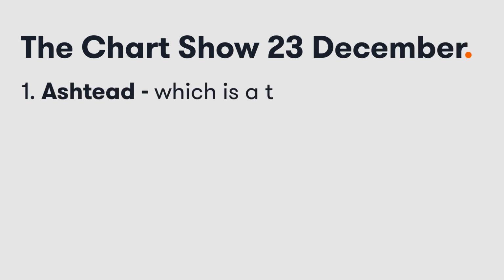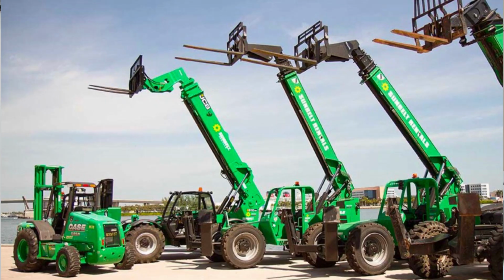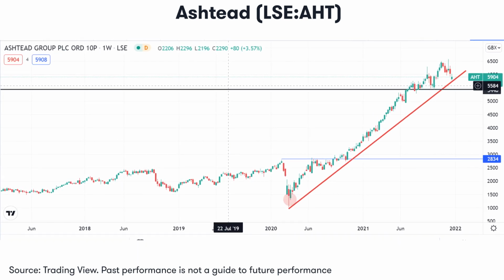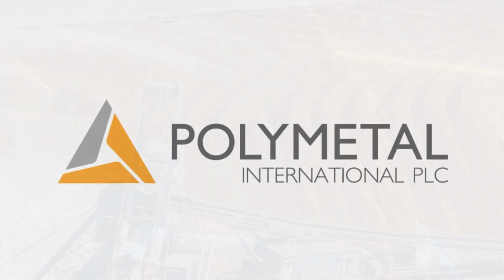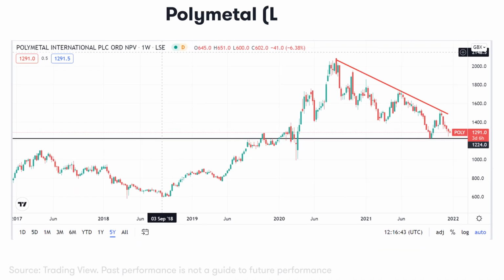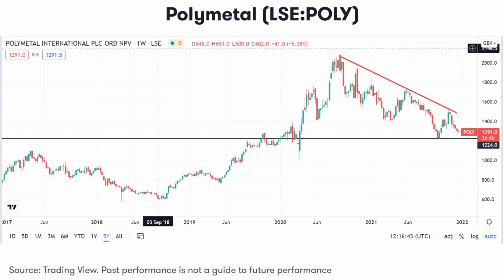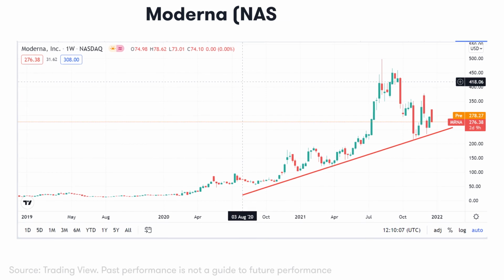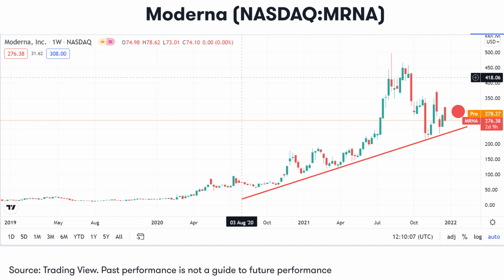The Chart Show: Ashtead, Polymetal, Moderna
Victoria Scholar, Head of Investment at interactive investor, breaks down three key stories for investors, looking at them not just from a fundamentals’ perspective but with chart analysis as well. This week, Ashtead, Polymetal and Moderna get the Chart Show treatment.

Visit the interactive investor News Hub for more stock analysis and tips

Risk warning:
This material is intended for educational purposes only and is not investment research or a personal recommendation to buy or sell any financial instrument or product, or to adopt any investment strategy. The value of your investments can rise as well as fall, and you could get back less than you invested. The investments referred to may not be suitable for all investors, and if in doubt, an investor should seek advice from a qualified investment adviser. Past performance is not a guide to future performance. Interactive Investor Services Limited is authorised and regulated by the Financial Conduct Authority.